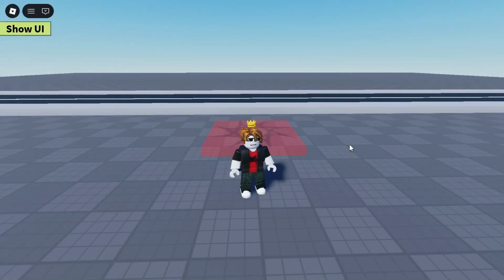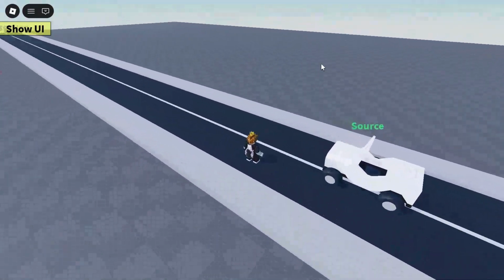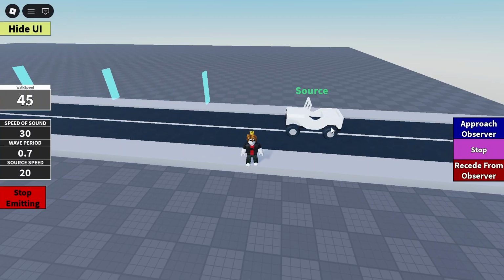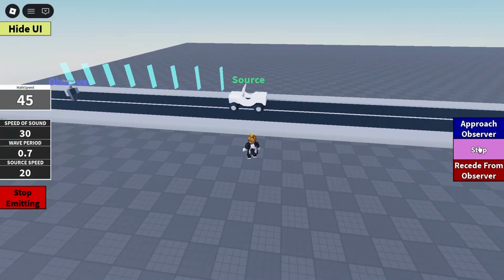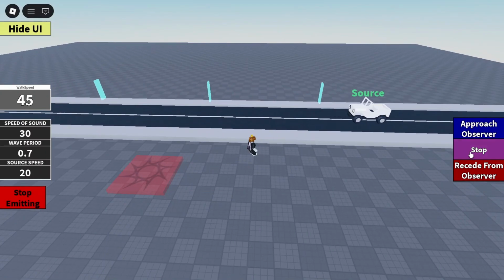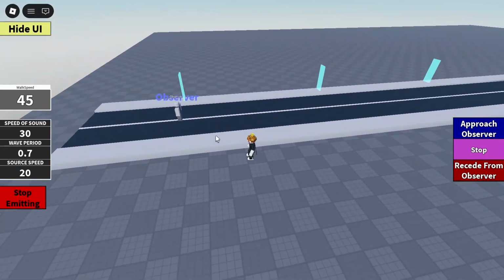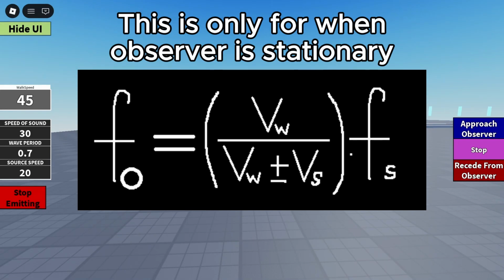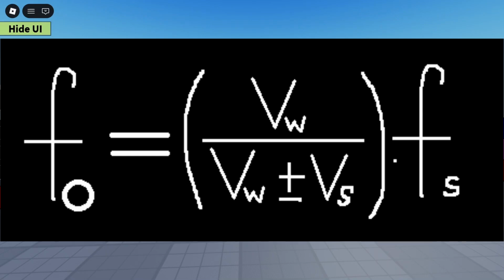The Doppler Effect visualized using Roblox. [use subtitles]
ye i just woke up and randomly decided to make a video on a random topic...

also my verbal explanation so bad :pray_emoji: (make sure to turn on subtitles though, i manually wrote all of them since some parts were genuinely not understandable..).
hopefully the visuals were good enough compensation though.

also thumbnail is a completely random image off the internet